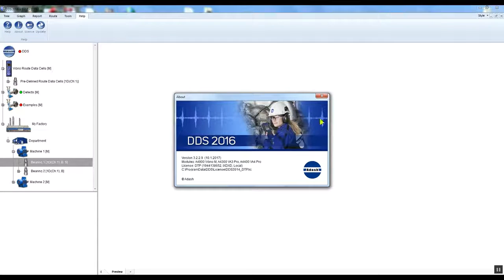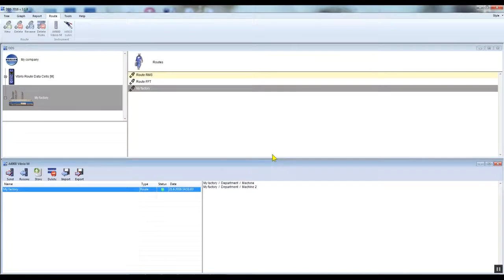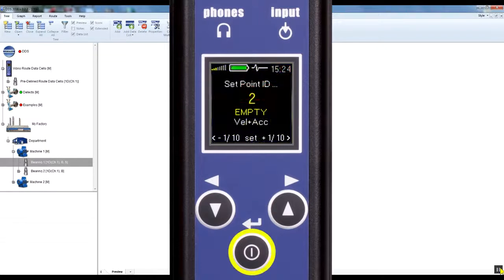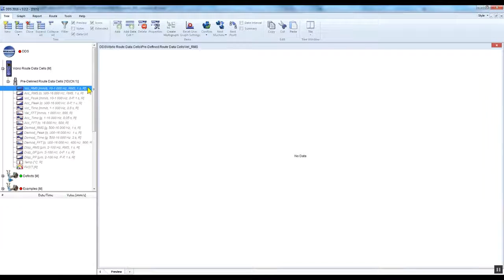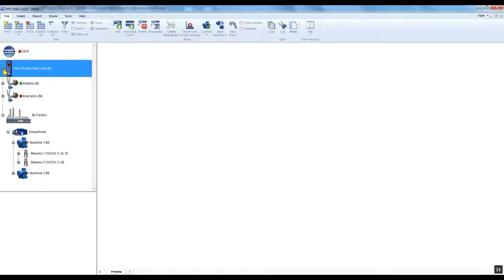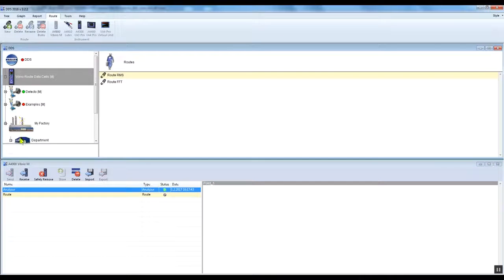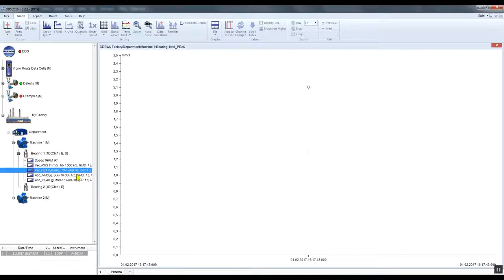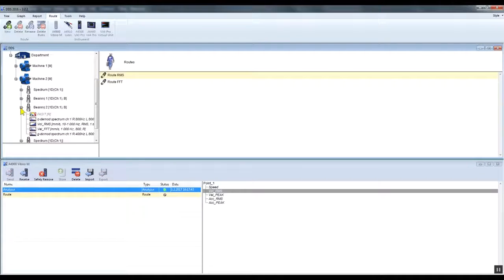Adash DDS tutorial 08 How to save off route measurements